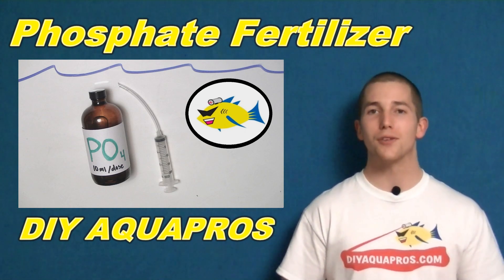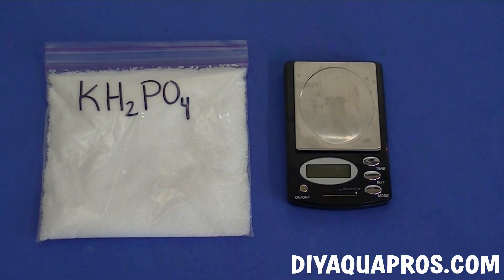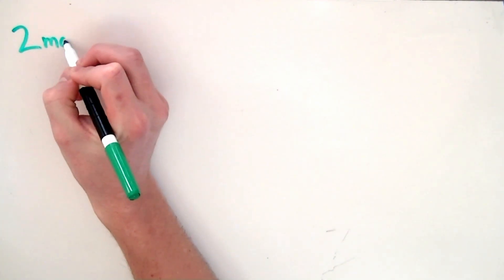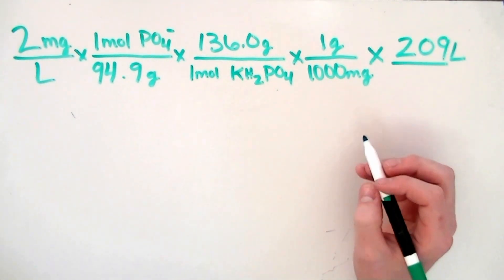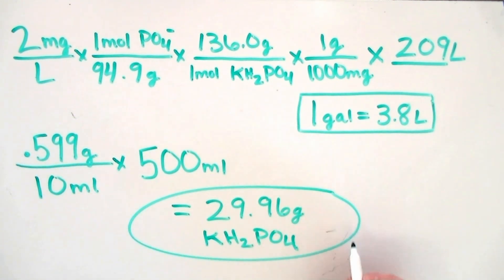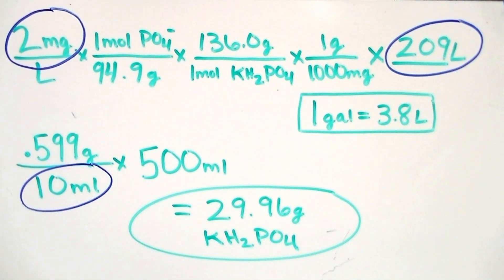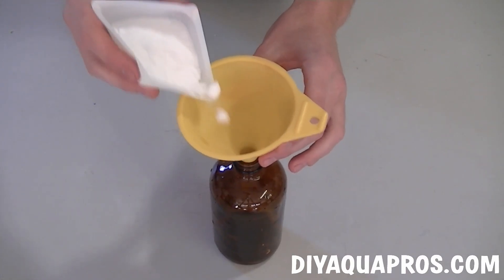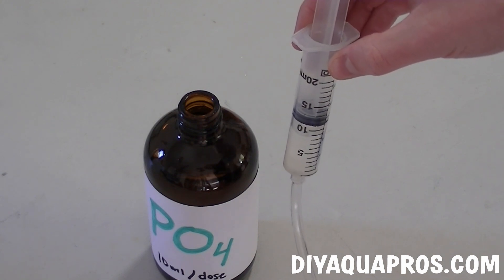How To Make: DIY Aquarium Plant Fertilizer (Phosphate)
The addition of fertilizer to a planted aquarium can make a world of difference as far as plant growth goes. While dosing fertilizer is not always necessary, it can help revive plants that have been subjected to nutrient poor water conditions which may have caused yellowing leaves and stunted growth.

Phosphate is a compound which plants use in the biosynthesis of proteins, nucleic acids and other fundamental structures. In aquatic plants, a vast majority of this phosphate is taken up though receptors found in leaf cells where it is then transported to other parts of the organism.  An adequate concentration of phosphate in the aquarium is often seen as 1-3 mg/l or ppm.

 Overdosing phosphate can be a dangerous. Phosphates are used by almost all other organisms in the aquarium especially microorganisms. If concentrations of phosphate are too high, meaning plants in the aquarium cant process all that is available, algae and cyanobacteria will commonly take advantage of this environment and begin to grow rapidly.

    This is a situation we always want to avoid, and is why we built our solution and doses to contain a minimal concentration of 2 mg/L. Adding this concentration to a heavily planted aquarium 2-3 times per week should not present algae problems but unfortunately when it comes to algae, several other factors are involved.

Some of our projects use materials and tools that can be dangerous. Our projects are meant to be fun and safe for all parties. If you decide to engage in any of our projects, remember you are doing so at your own risk.  DIY AQUAPROS will not be held responsible for any personal injury or property damage resulting from any of our projects or instructions.